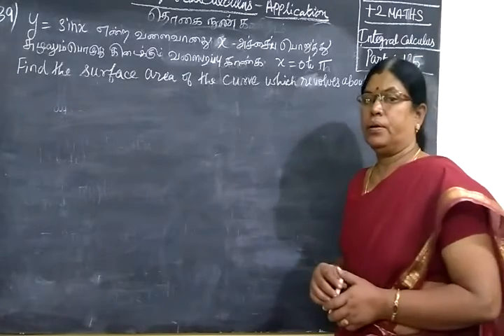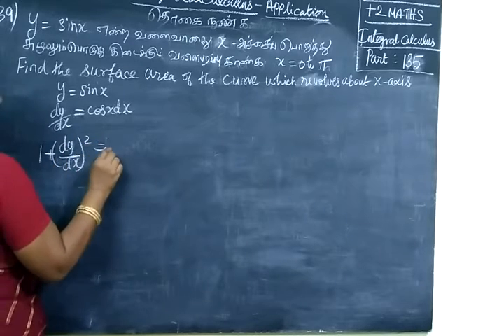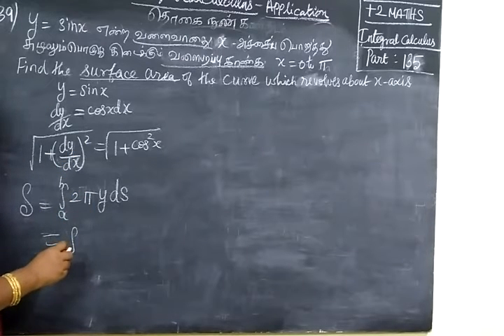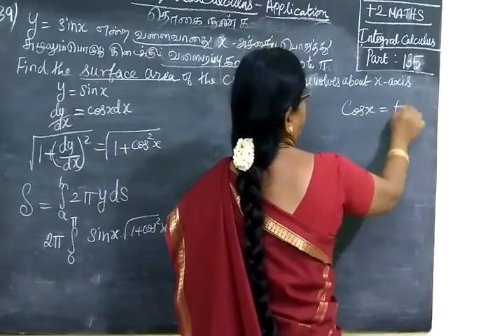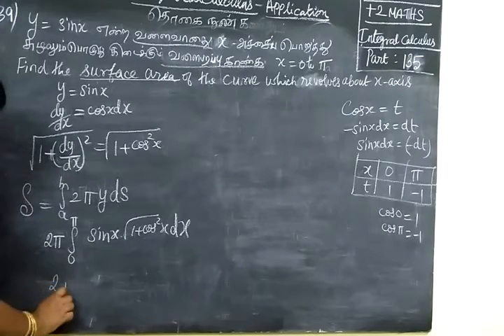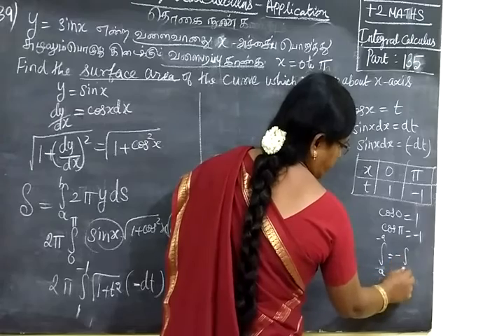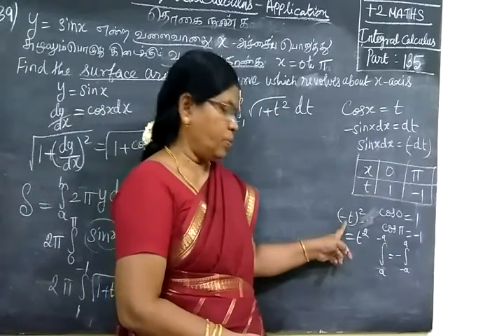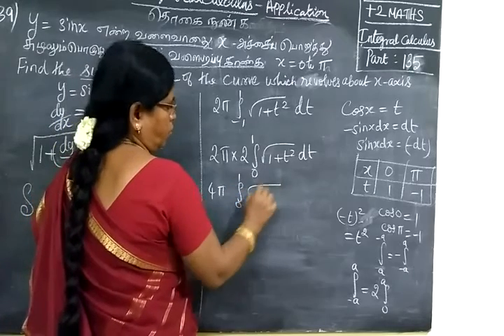+2 Maths [Part-135] 7.Int cal example 39 தொ கை நுண் க ணி த ம்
+2 Maths [Part-135] 7.Int cal example 39
தொ கை நுண் க ணி த ம் ப ய ன்  பா டு க ள்